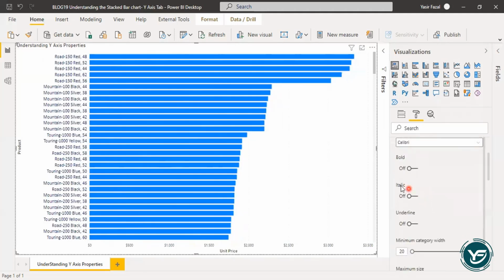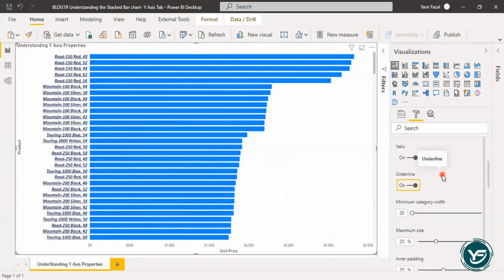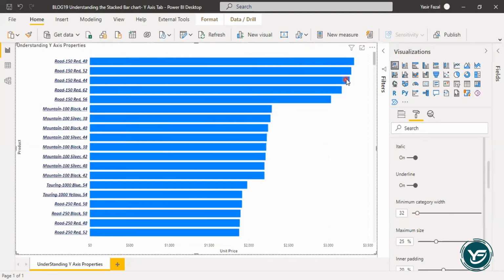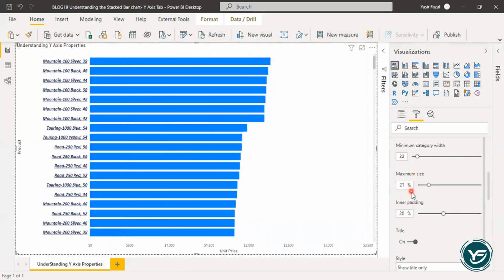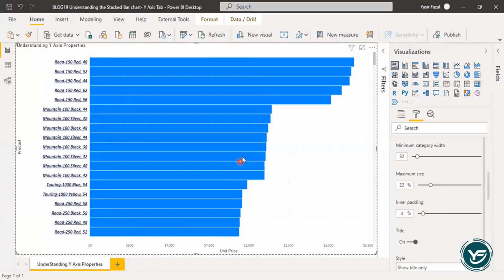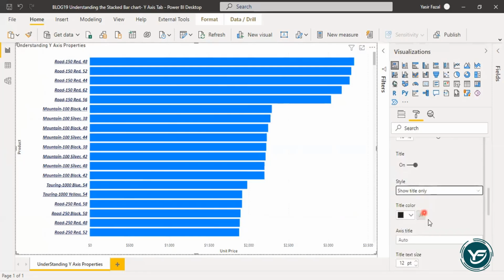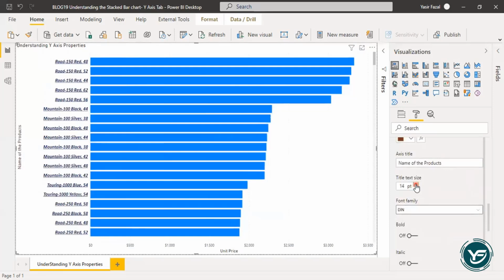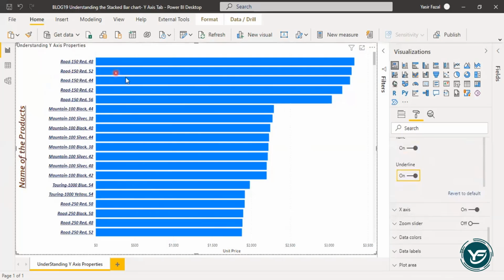Stacked Bar Chart Power BI | Stacked Bar chart Y Axis Tab | How to Customize Stacked Bar Chart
In this video tutorial, you will learn Y axis in stacked bar chart and  explain in Details. Power BI Blog Post 19